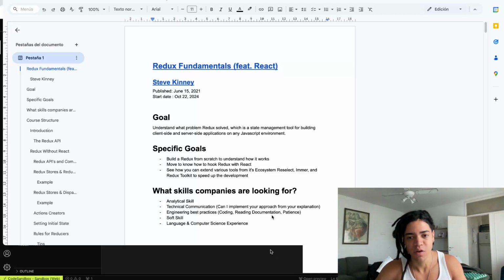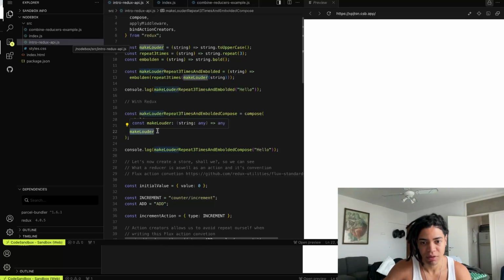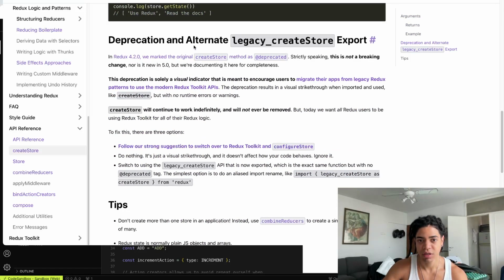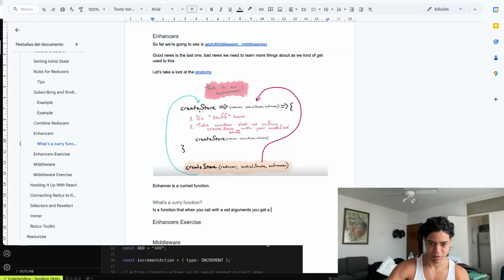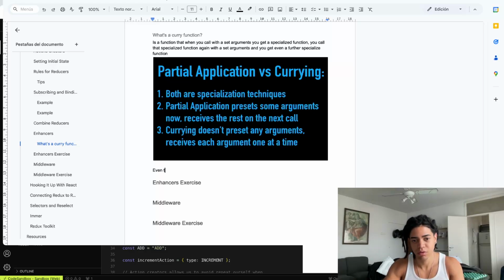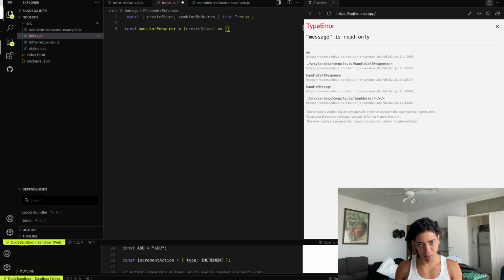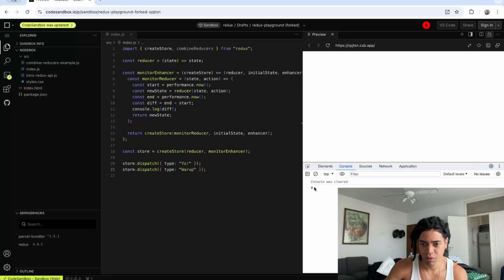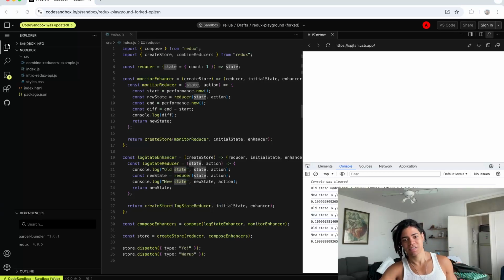Advanced Redux : Redux from scratch, Performance and Log Enhancers Solutions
Enhancer is a curry function. Which means is an function specialization technique from functional programming, they idea run a chain of functions that takes one input, one output.

Pretty much like an motorcycle assembly line.